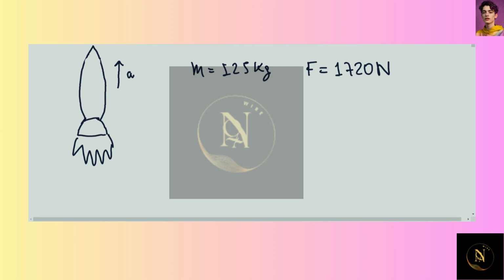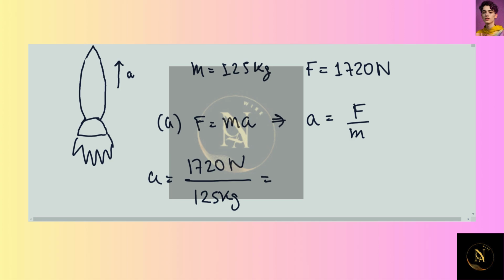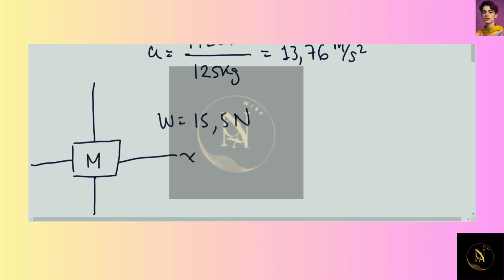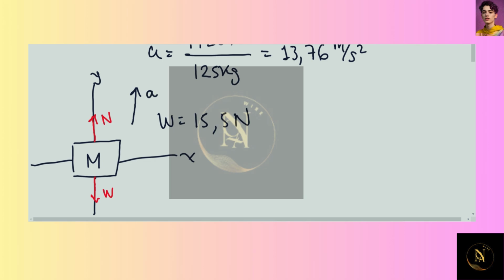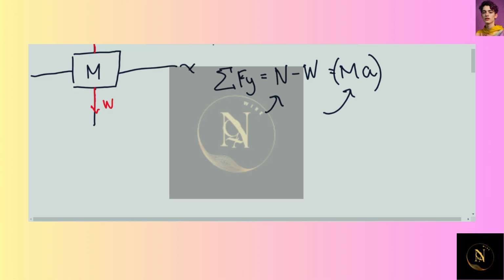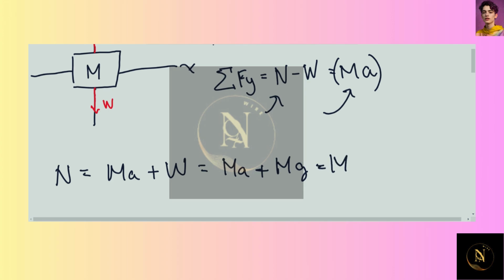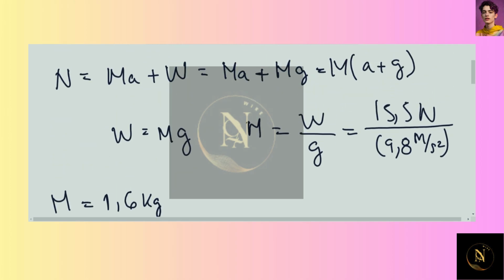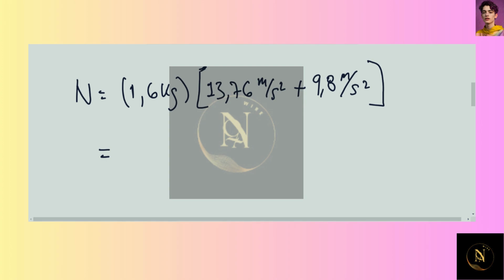A rocket of initial mass 125 kg (including all the contents) has an engine that produces a constant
A rocket of initial mass 125 kg (including all the contents) has an engine that produces a constant vertical force (the ) of 1720 N. Inside this rocket, a 15.5-N electrical power supply rests on the floor. (a) Find the initial acceleration of the rocket. (b) When the rocket initially accelerates, how hard does the floor push on the power supply? ( Start with a free-body diagram for the power supply.)